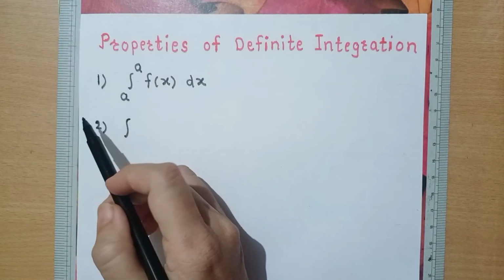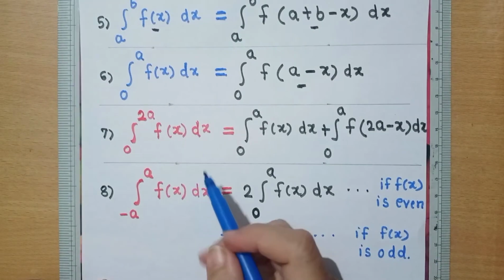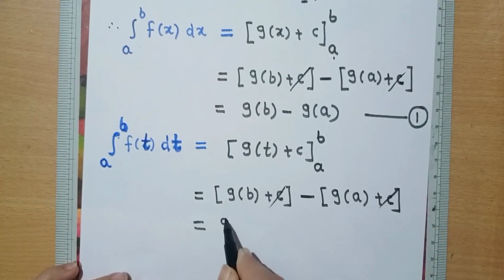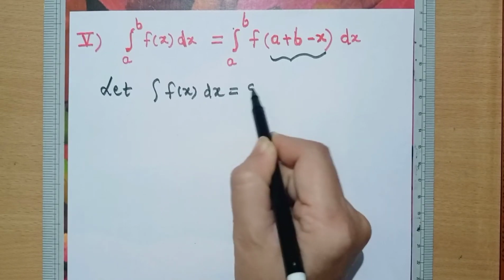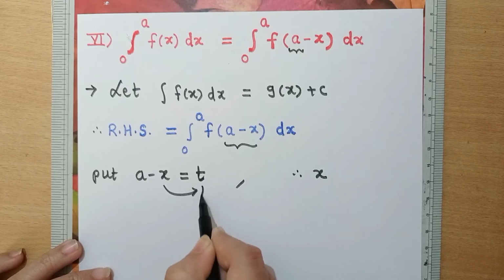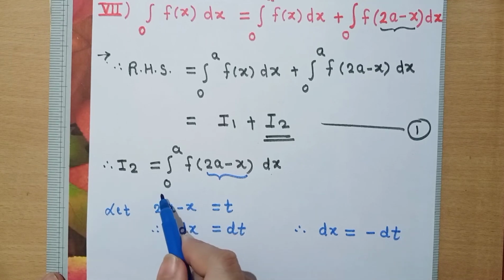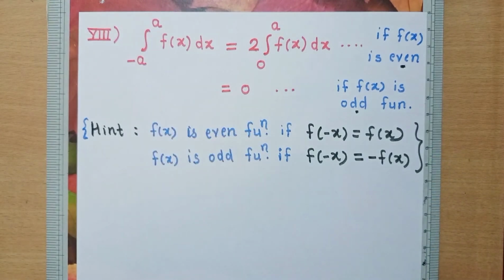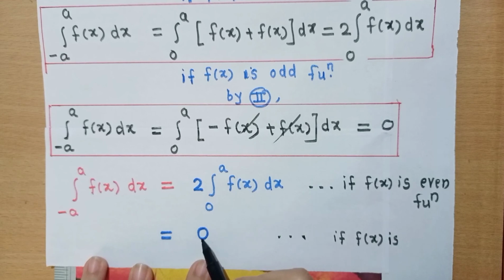Properties Of Definite Integration [ proofs ]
4. Definite Integration ( maths - 2 ) 12th sci.